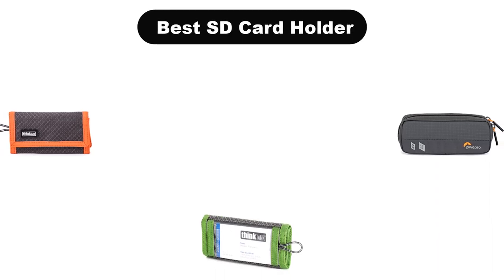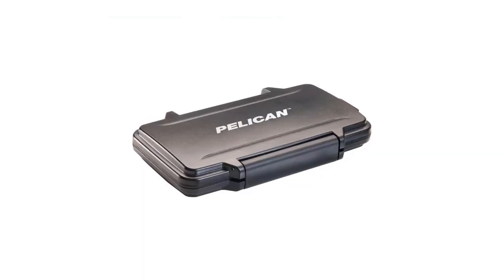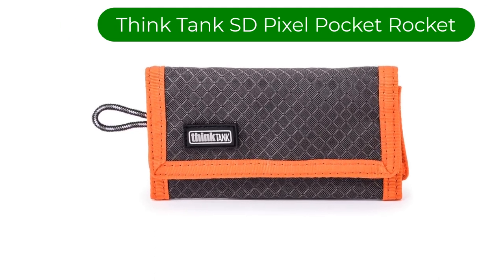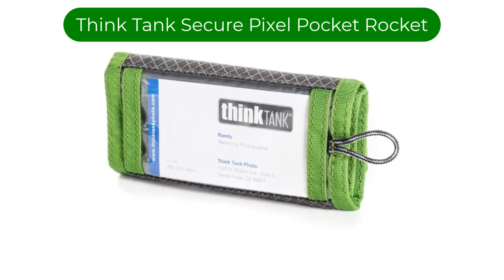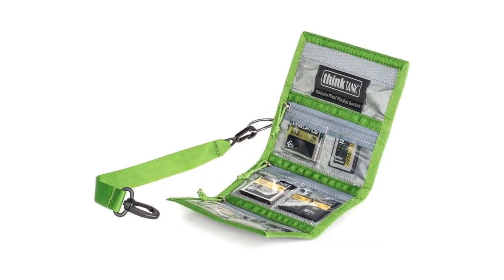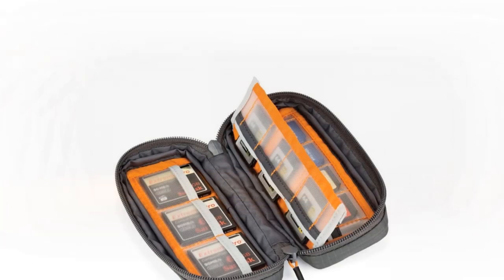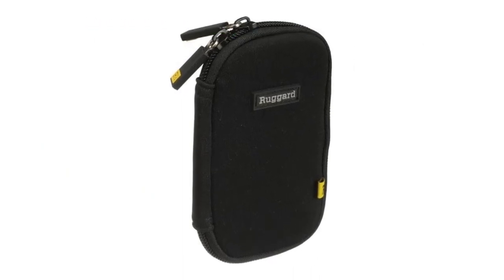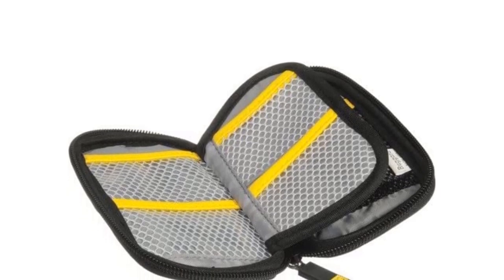🏆 Best SD Card Holder On Amazon In 2023 ✅ Top 5 Tested & Buying Guide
🏆 Best SD Card Holder On Amazon In 2023 ✅ Top 5 Tested & Buying Guide “ad”

📌Product Link📌:

📌 1. Pelican 0915 SD Memory Card Case.
📌 Best Prices      :

📌 2. Think Tank Photo SD Pixel Pocket Rocket Memory Card Case.
📌 Best Prices      :

📌 3. Think Tank Photo Secure Pocket Rocket Memory Card Case.
📌 Best Prices      :

📌 4. Lowepro GearUp Memory Wallet 20.
📌 Best Prices      :

📌 5. Ruggard Neoprene Protective Pouch for Memory Cards.
📌 Best Prices      :

We are going to show some of the Best Sd Card Holder that are best sold and reviewed in the last couple of months on amazon.

🏆 Best SD & MicroSD Card Case? 🤩
✅ SD Card Hard Cases ▶︎ Best Case, Best Practices?
🏆 The BEST SD Card Case - Pelican 0915 🤩

Products Description:
Number 1.
Our best pick is Pelican 0915 SD Card Case. This SD Card Case is a top seller at places like B&H Photo, with the approximately $25 price point keeping it highly competitive against other options on this list. It has an IPX4 rating.
Number 2.
Our 2nd best pick is Think Tank SD Pixel Pocket Rocket. The wrap style card holder was invented by Think Tank Photo well over a decade ago. Though many others have since imitated it, Think Tank still offers the best versions, along with the largest selection of sizes and formats.
Number 3.
Our 3rd best pick is Think Tank Secure Pixel Pocket Rocket. This is next in Think Tank’s SD card holder lineup. Rather than having individual slots for SD cards, this version has three zippered sections divided into two.
Number 4.
Our 4th best pick is Lowepro GearUp Memory Card Wallet 20. This brand's latest memory card wallet is this model card wallet, and is by far their best one. Various slots will accommodate SD, CF, Micro SD, XQD, and CFexpress cards. There are 12 larger slots and eight smaller slots for SD cards.
Number 5.
Our 5th best pick is Ruggard Neoprene Card Holder. This is a decent budget solution because it comes in at under $10 if you buy from B&H Photo. The official description says that it holds six cards, but that’s assuming you use CF cards. If you use smaller SD cards then you could store many more. In the back, there’s also a larger mesh pocket that could be used to store an SD card reader. This model Pouch for Memory Cards is a durable neoprene case that holds and protects up to 6 memory cards in laminated mesh pockets.